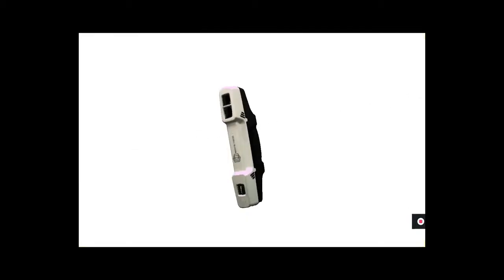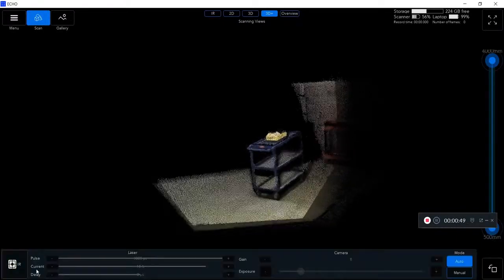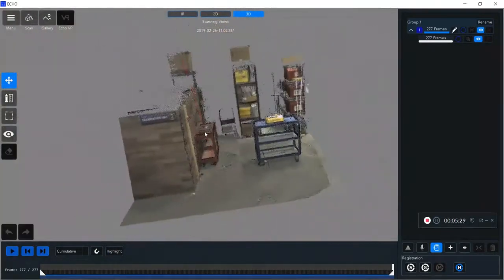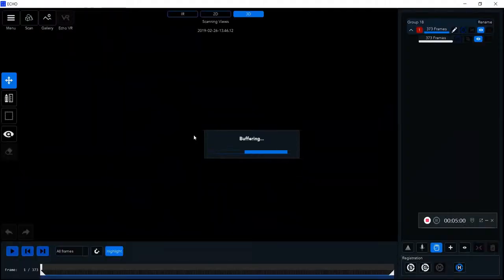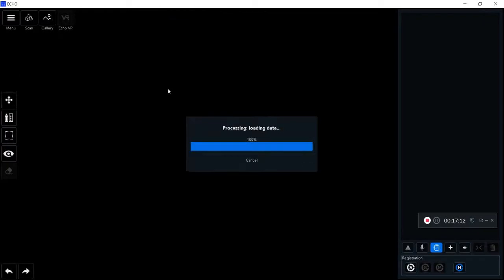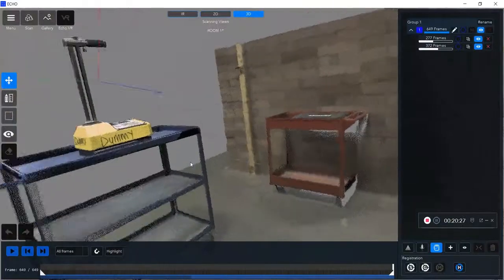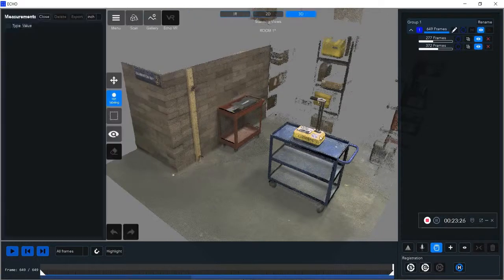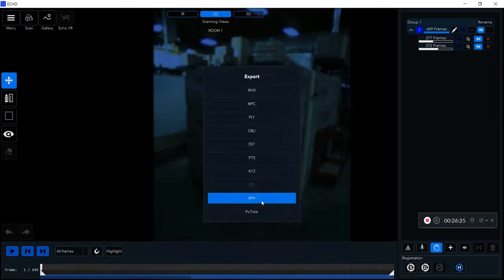Mantis Vision F6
Ukázka práce s ručním skenerem Mantis Vision F6